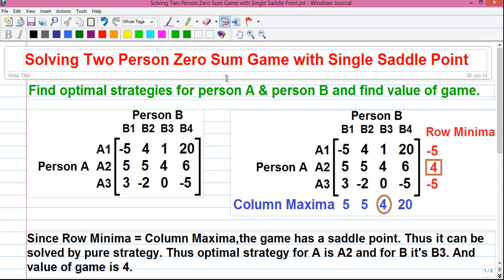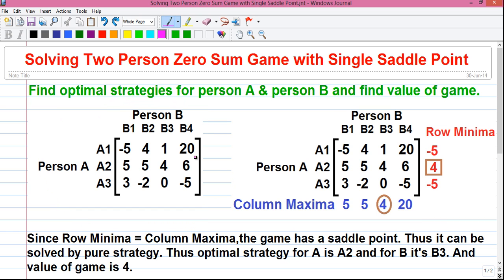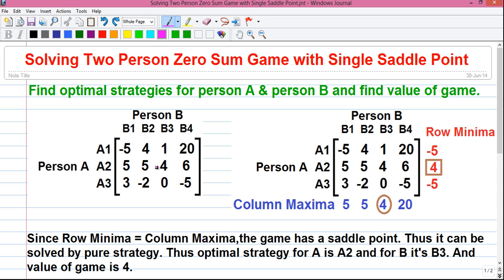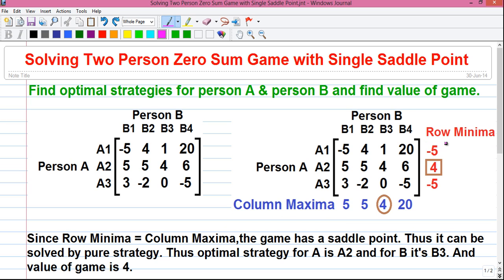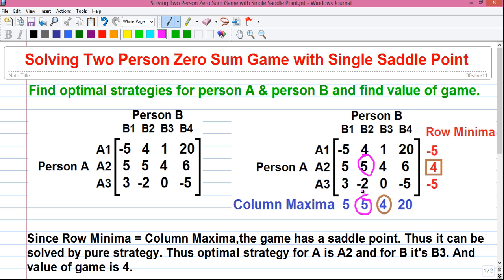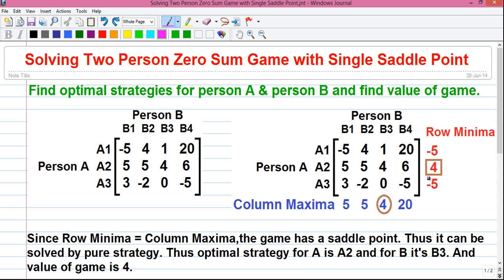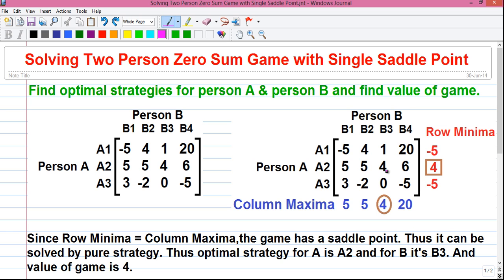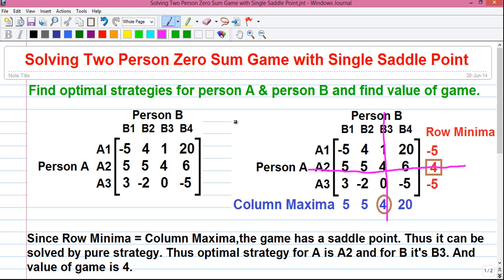Operations Research Tutorial #19: Game Theory 1_Two Person Zero Sum Game with Single Saddle Point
Today I'll tell you how to solve Two Person Zero Sum Game with Single Saddle Point.

Topics explained-
1. What's a two person game?
2. What's meant by zero sum game?
3. What's saddle point?
4. How to calculate Row minima and Column Maxima
5. Meaning of Maximin & Minimax strategies
6. What's Payoff Matrix
7. How to determine optimum strategy for both players
8. How to find value of game?

I've uploaded video on North West Corner Rule(NWCR), Matrix Minimum Method(MMM),Vogel's Approximation Method(VAM), Modified Distribution(MODI) Method, Simplex Method on my channel.